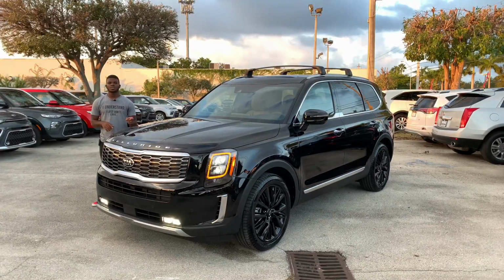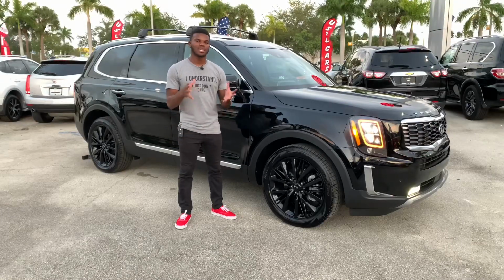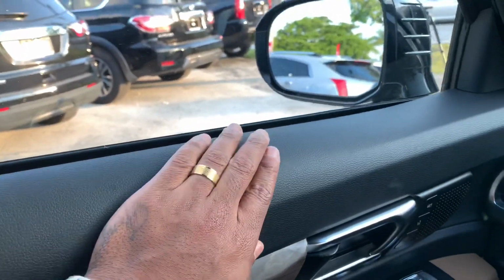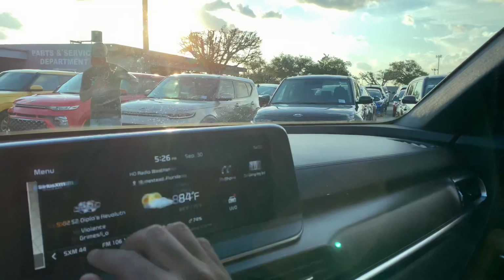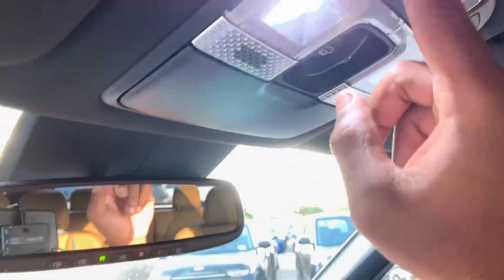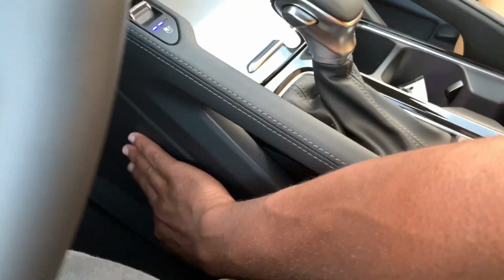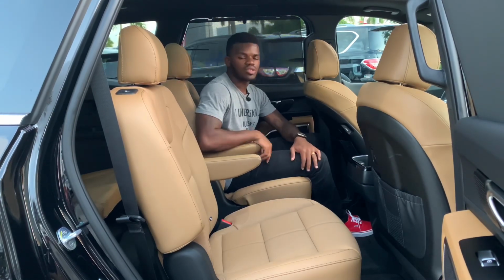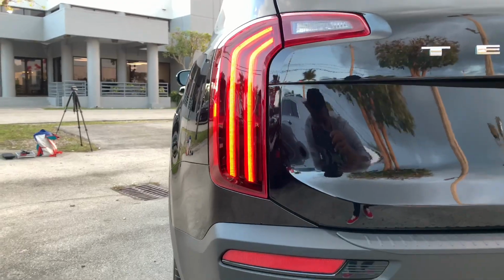2020 Kia Telluride SX – Better Than A Hyundai Palisade?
South Dade Kia of Miami, 17120 S Dixie Hwy, Miami, FL 33157